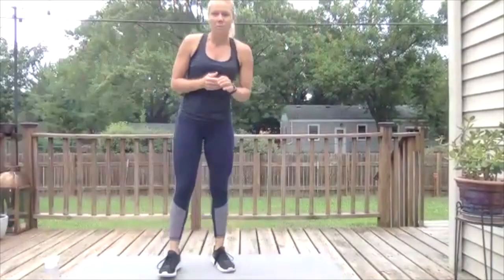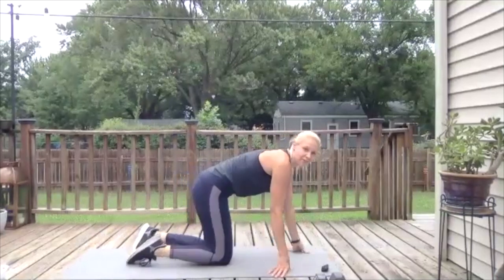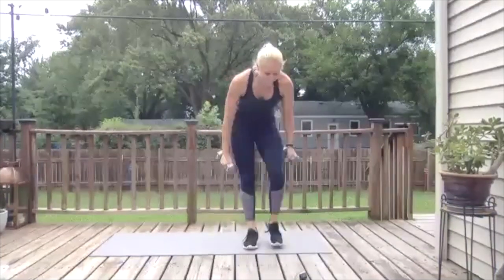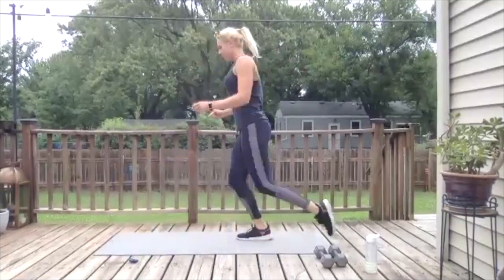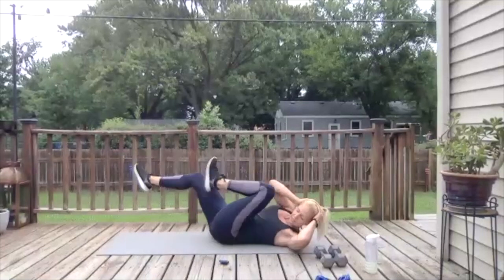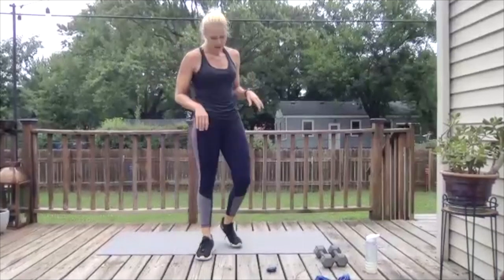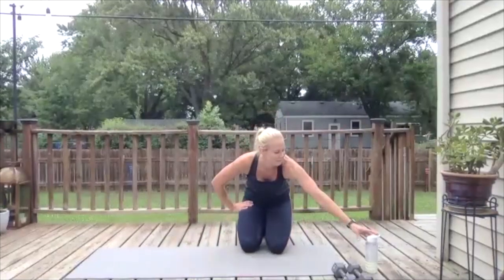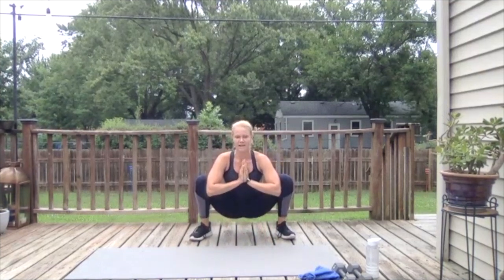7/22 EXOS WOD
Join our new class from 11:20 am - 11:55am on Mondays and Wednesdays. Bring a set of dumbbells or a weighted backpack and be ready for anything! View this video for the replay of Wednesday's class.